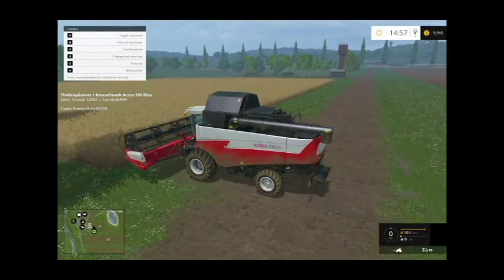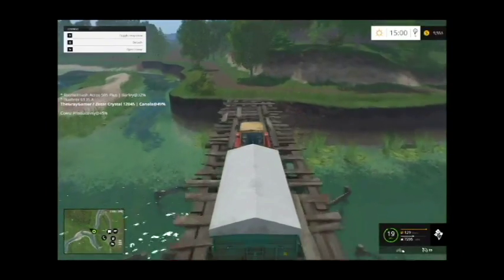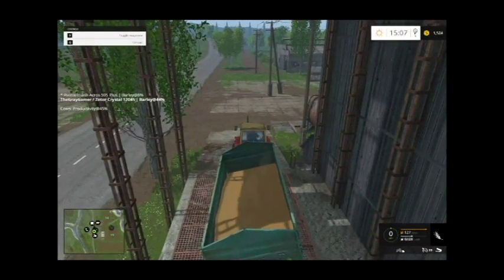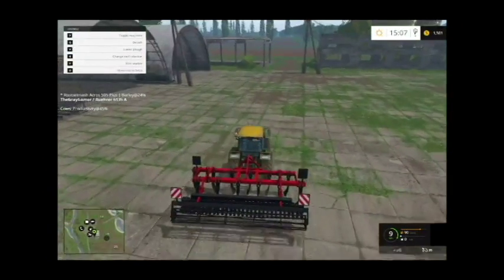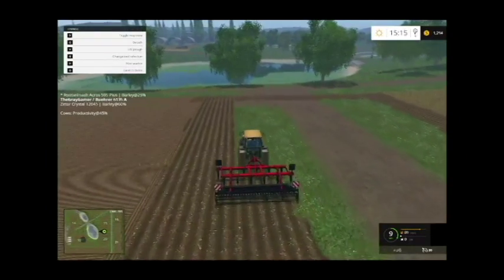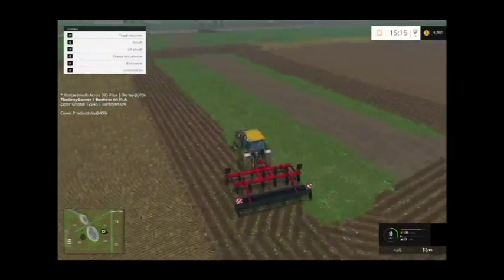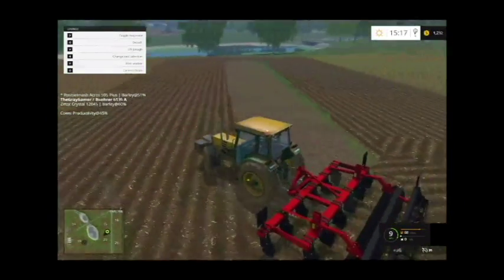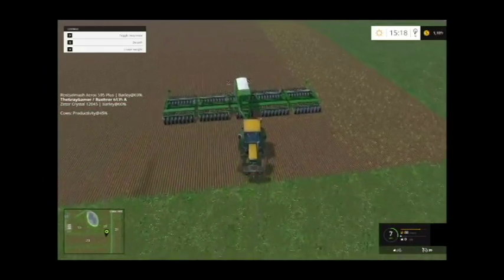FarmSimulator15 S3 011 [Don't watch this plowing part ]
TheGrayGamer has the farm working full blast.